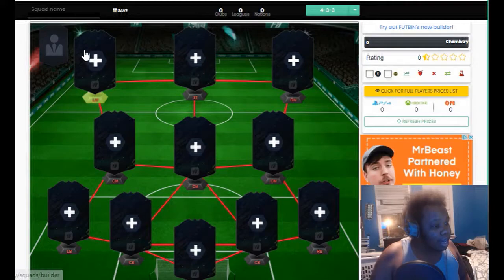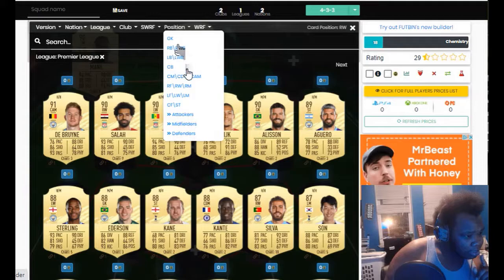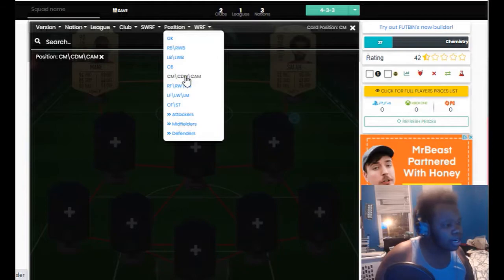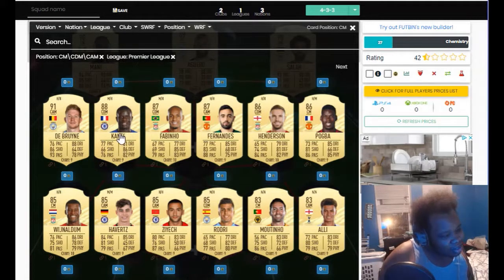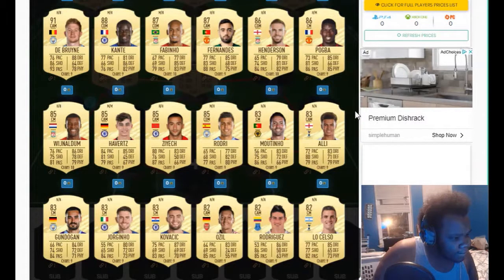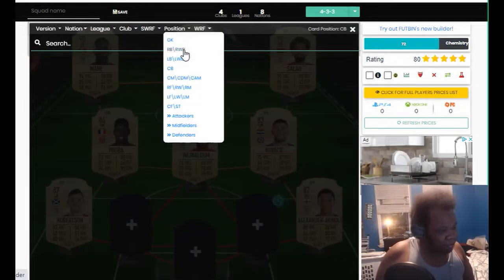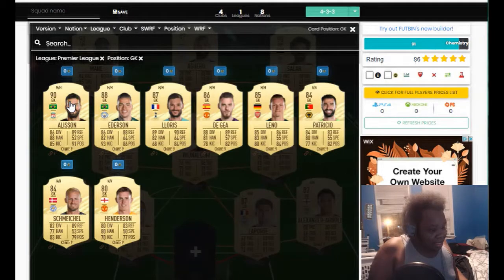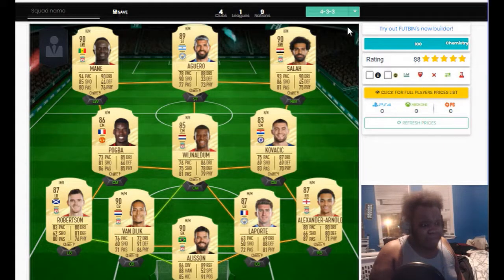THE BEST PREMIERE LEAGUE TEAM FOR FIFA 21!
Hope you guys enjoyed this video. STRIKE the Like button With The AXE  of TRRRRRUTH!!